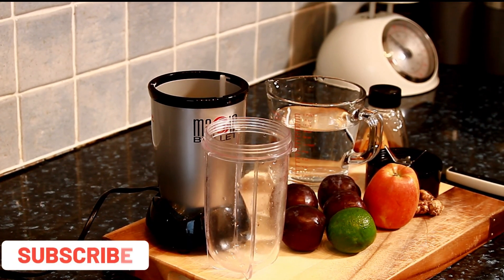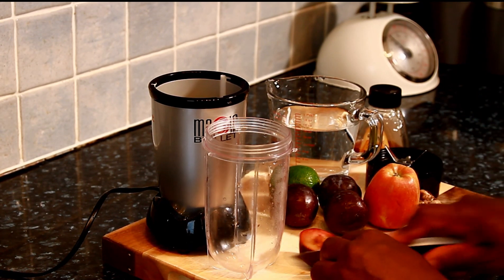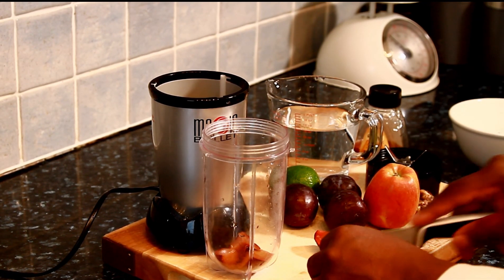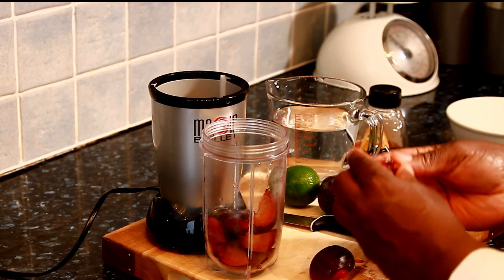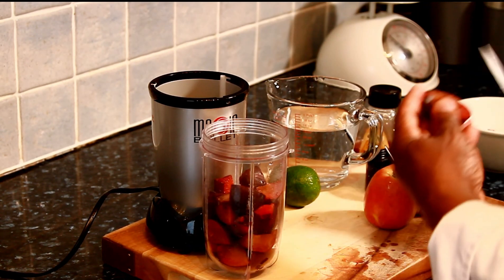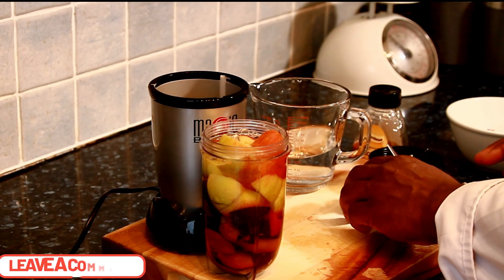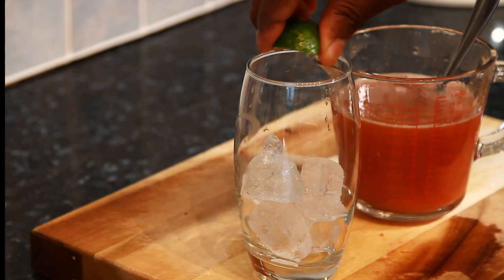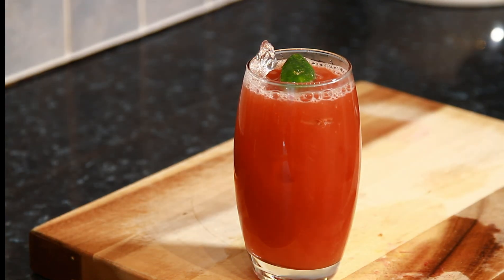Fresh Plum Juice Recipe | Chef Ricardo Cooking ( Part 1 )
Join